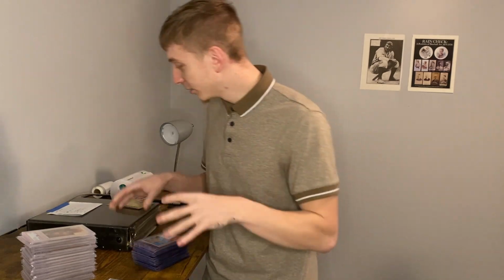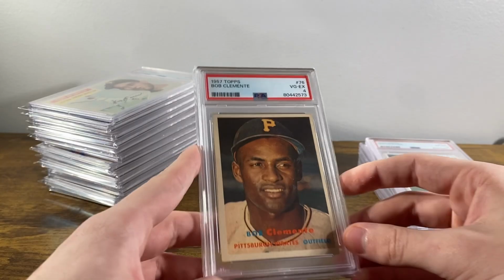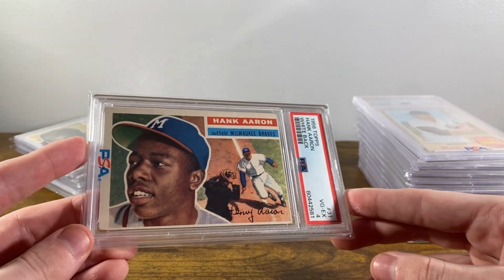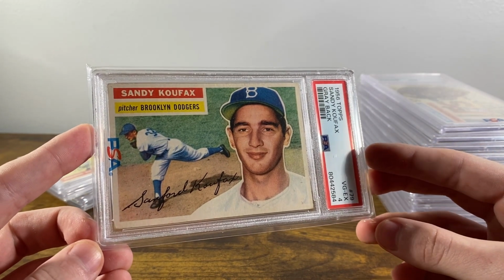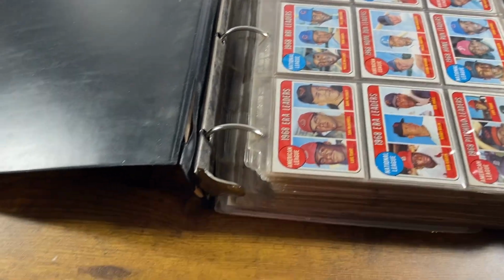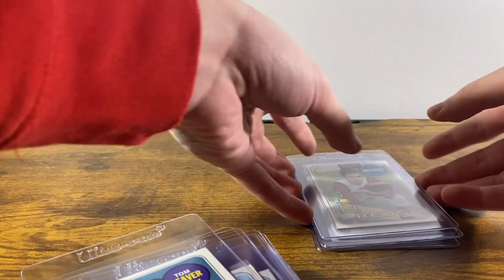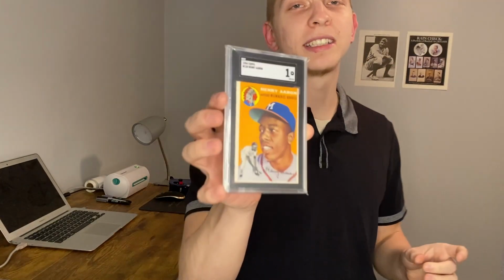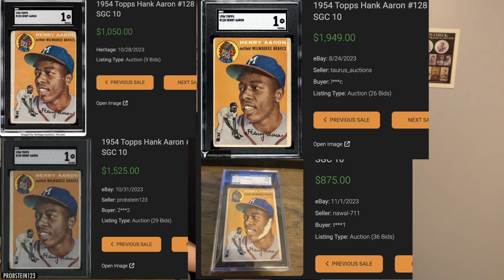TRADING a HANK AARON ROOKIE + Buying a 69 Topps Set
BUYING A 1969 TOPPS SET + Trading an Aaron Rookie  + MORE

EBAY STORE :